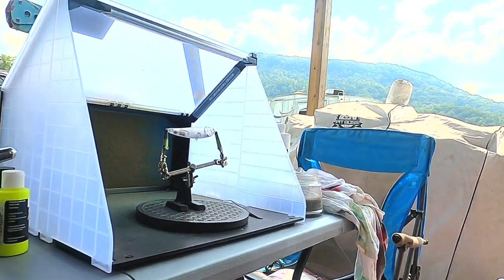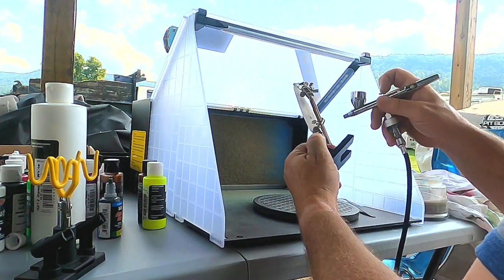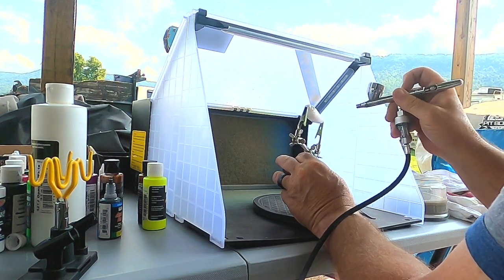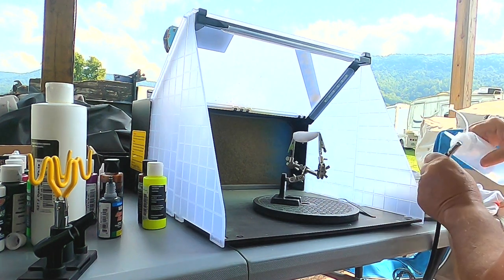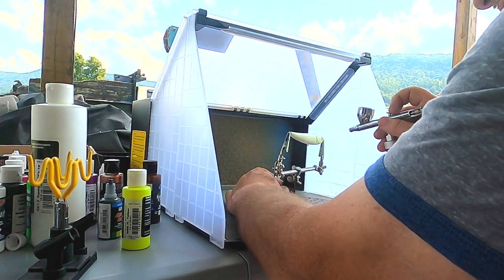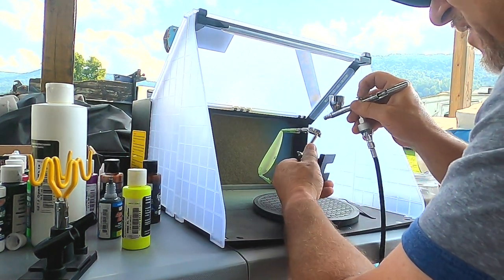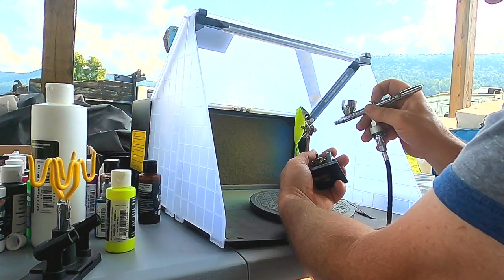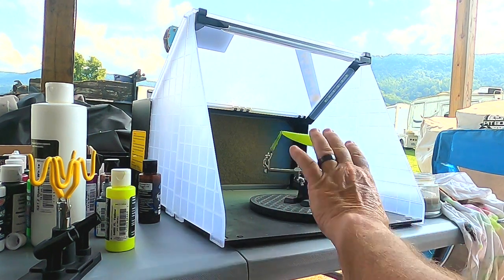AIRBRUSH FOR THE WIN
Wanted to bring you along on a Saturday afternoon why I airbrushed a zara spook. I am hoping to use this color on an upcoming bass tournament.